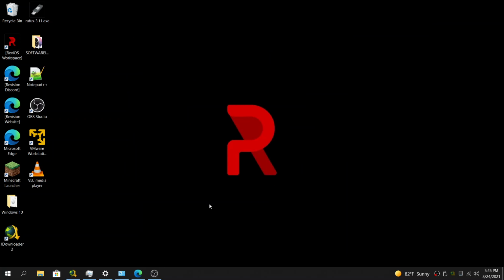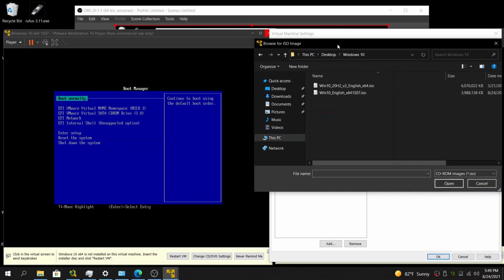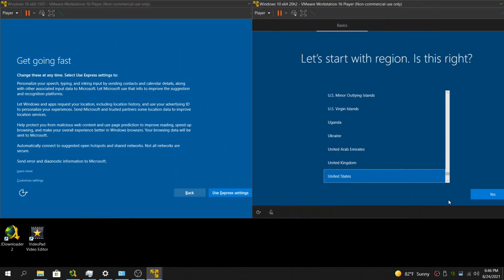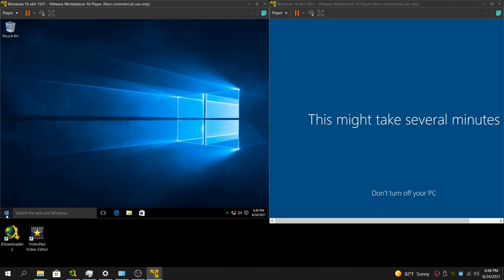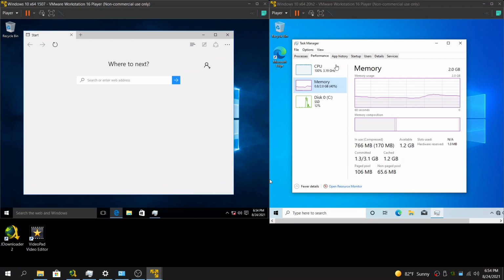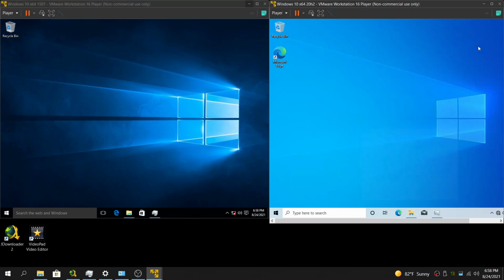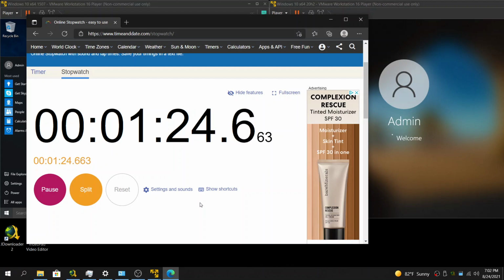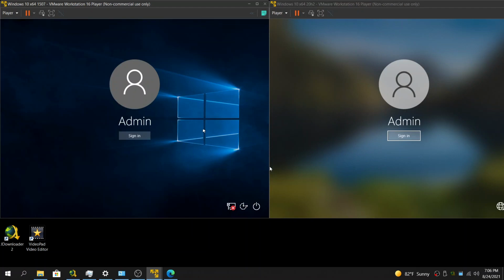Windows 10 1511 VS Windows 10 20H2 - There is quiet a lot of differences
Windows 10 1507 VS Windows 10 20H2 - There is quiet a lot of differences.
In this video we will be looking at the differences between WIndows 10 1507 and Windows 10 20H2. There is a lot of different things like the start menu.

46G9h5SRJyyMSLg3CdK6c6JpVsU2NsQVX4GLbcKEpPCjaqYH6VakhFuAHwwCj23SencXcqRnP9EggVB4BU5bNUnXESbAKKu